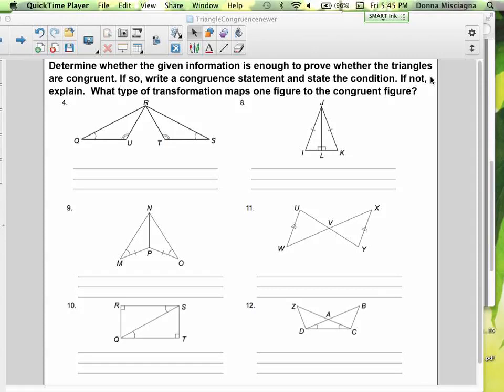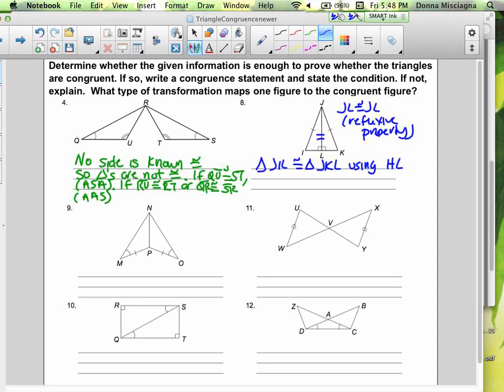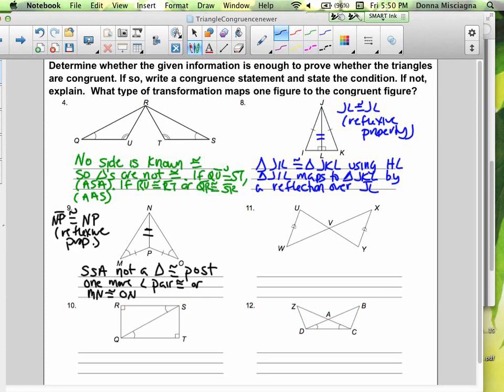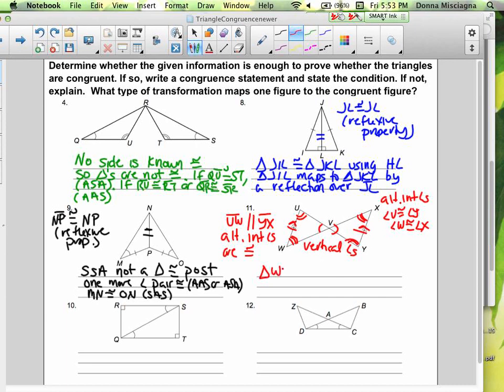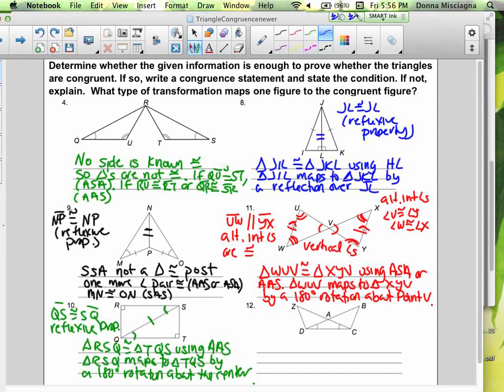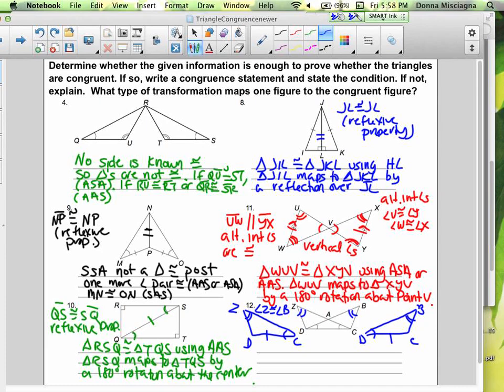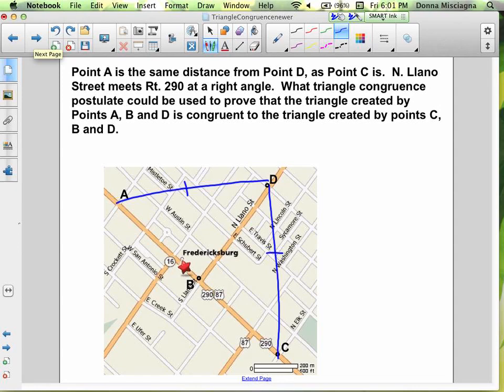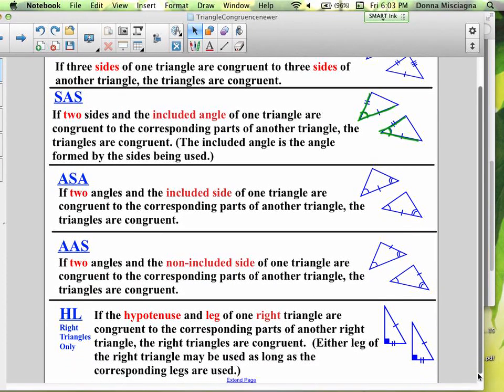Triangle Congruence Review podcast 2 Broadband